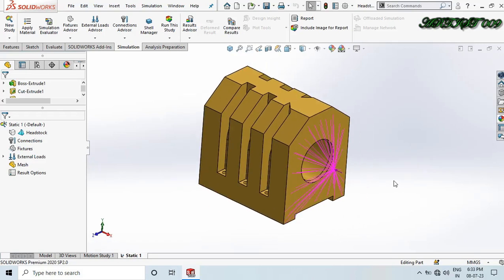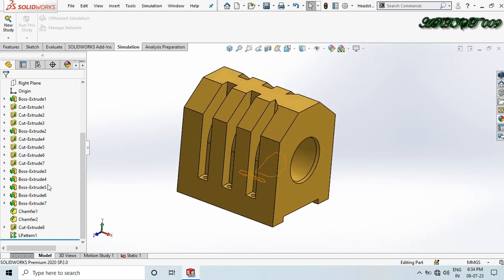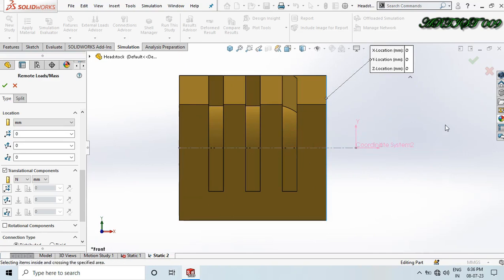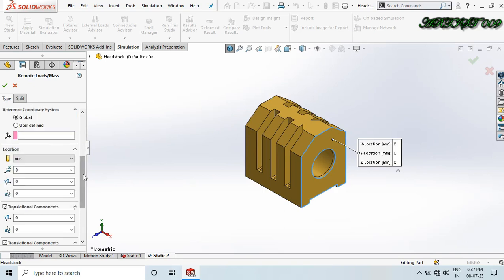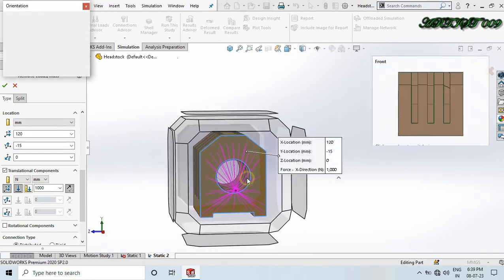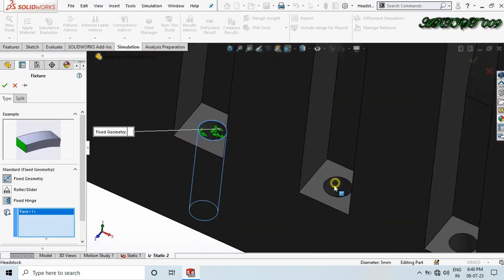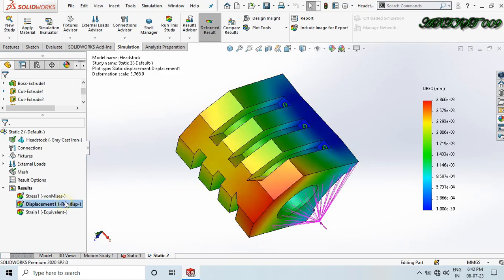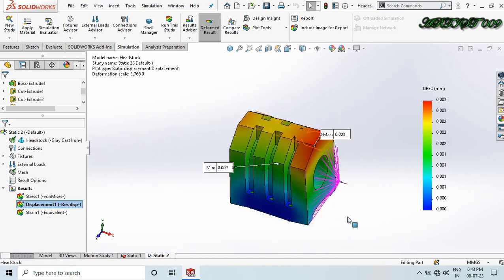Creating Remote Loads in SolidWorks: A Step-by-Step Tutorial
Hello all, Welcome to the channel, In this video I talked about How to create a Remote Load in Solidworks, Here I mention two ways of creating a remote load, the first method is with the use of a new coordinate system and the second method is directly apply valve of X, Y, and Z direction.